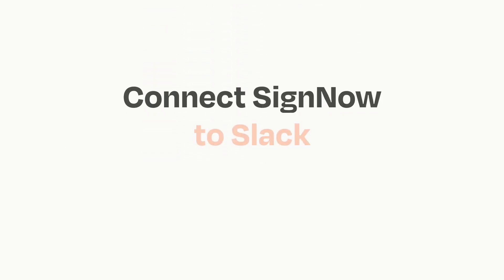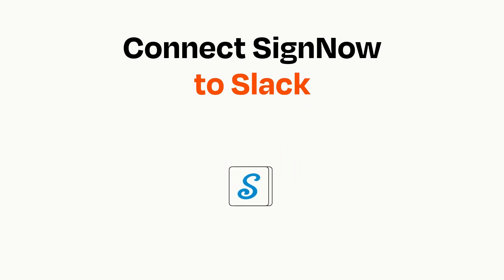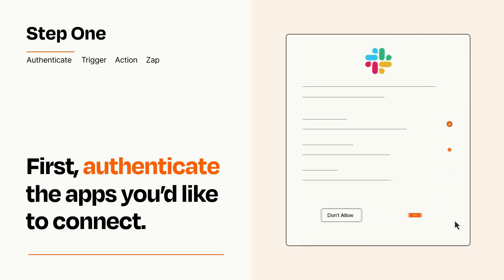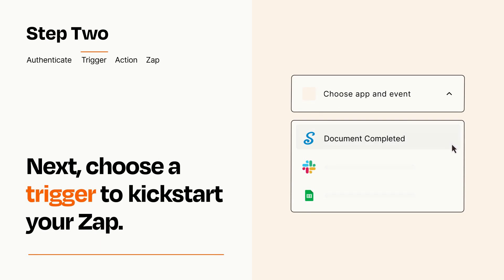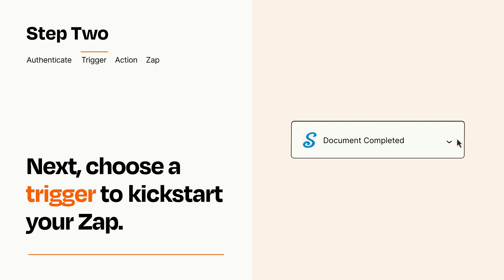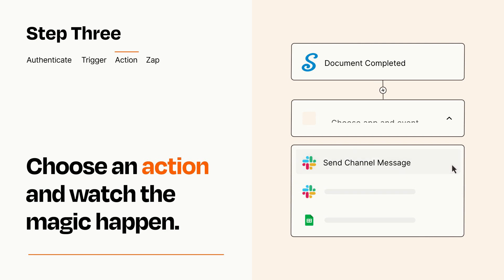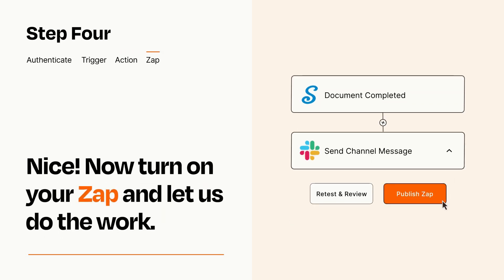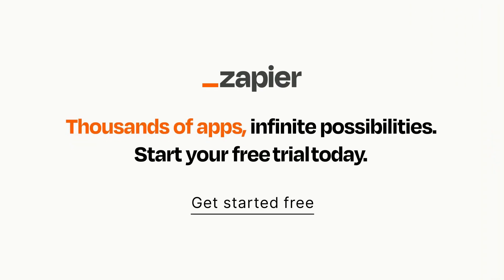How to connect SignNow to Slack - Easy Integration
So you want to connect SignNow to Slack? You can do it with Zapier!